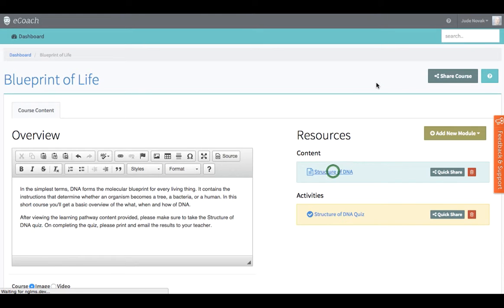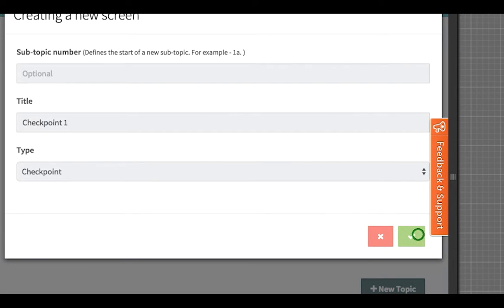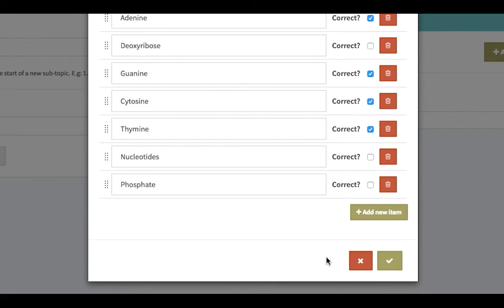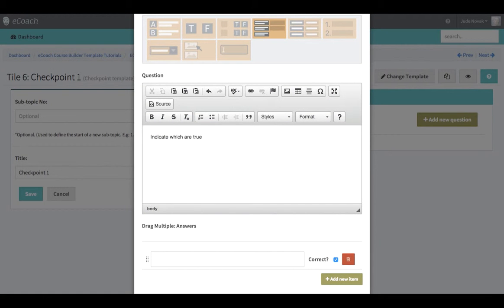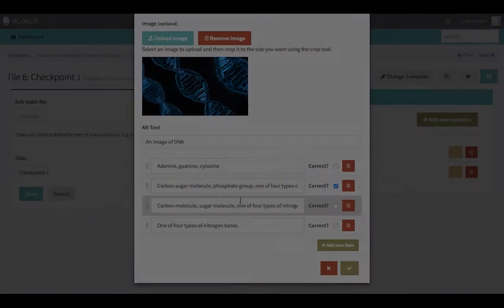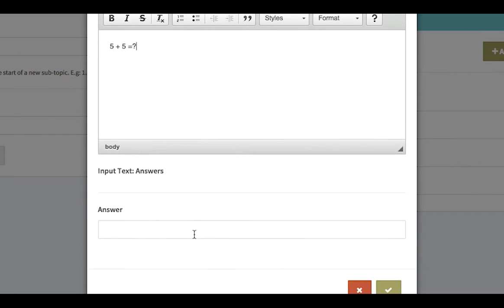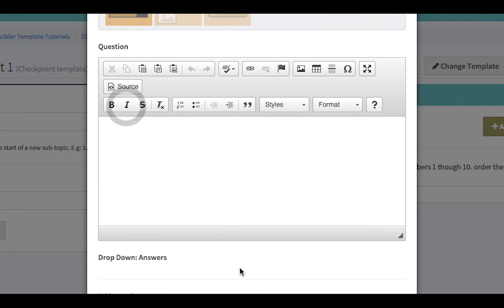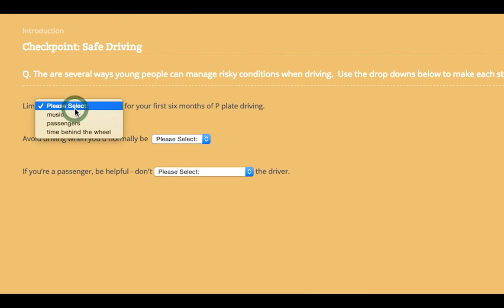Formative assessment Tools - How to create an interactive Checkpoint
Checkpoints are designed and built within the “Interactive” panel in the Learning Pathway Editor -  (they’re) designed as practise exercises (or formative assessments), to help students reinforce knowledge, identify their strengths and weaknesses, and target areas that need work.